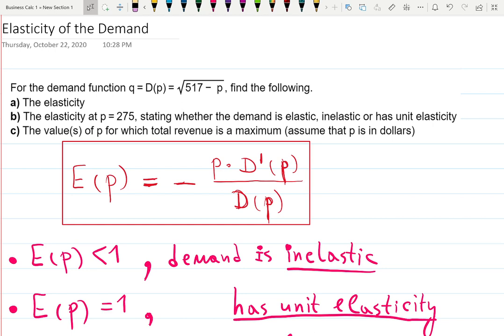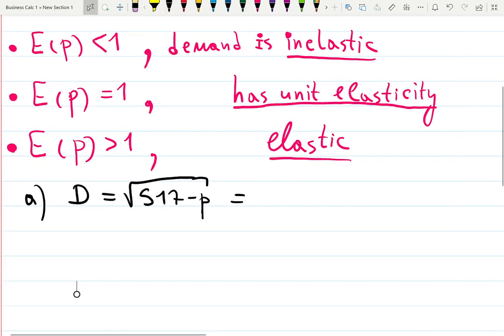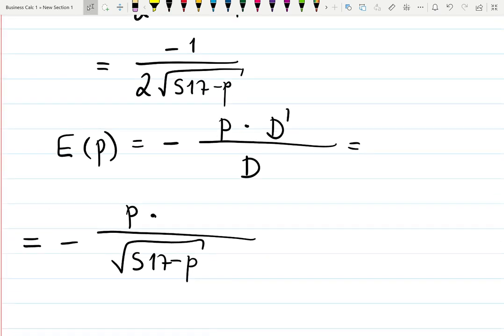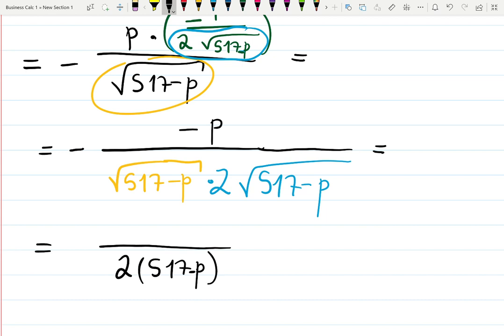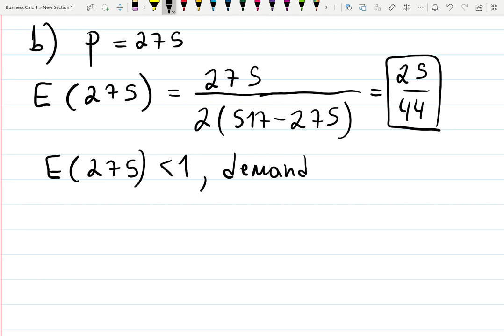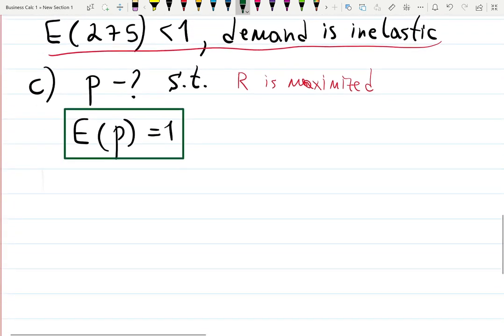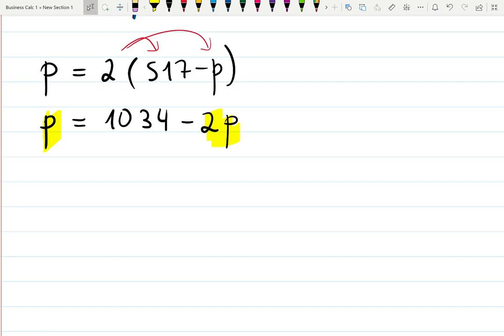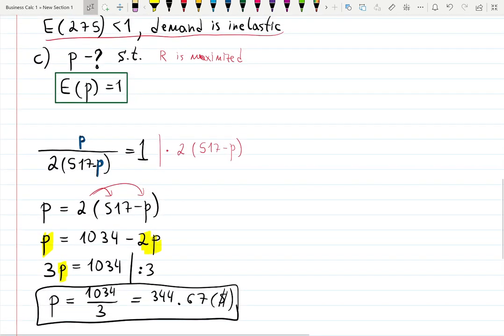Elasticity of the Demand - formula and example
Example with the radical.
Find E(p), classify the demand (elastic, inelastic of has unit elasticity) and find at what p Revenue function is maximum